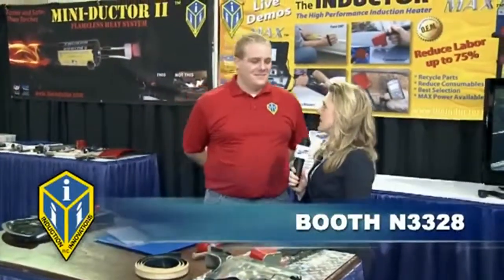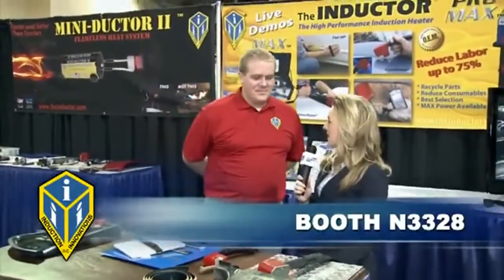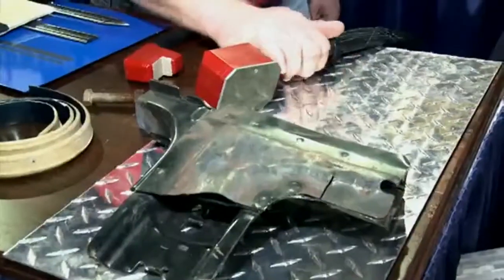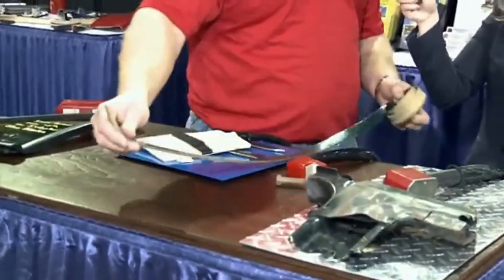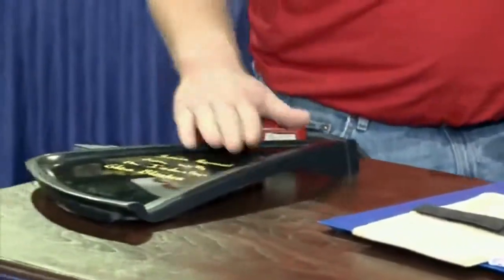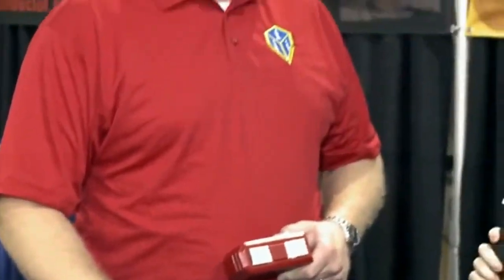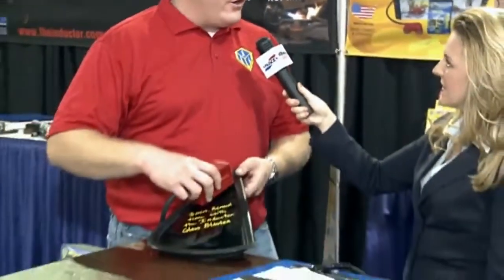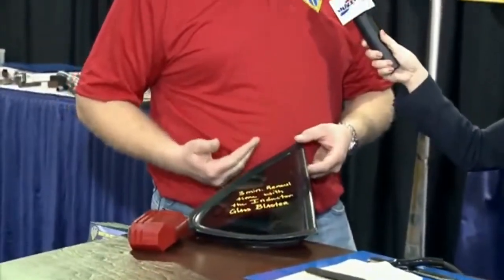Pro-Max Induction flameless heat system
Magnetic Fields (Induction Heat),
remove all types of adhesives bonded
to metal, Release Seized Hardware from
Corrosion or Thread Lock Compounds,
all without the collateral damage normally
associated with conventional methods.
• Reduce Labor by as much as 75%
• Re-Use Parts Normally Discarded
• Save on Consumables
• Reduce the need for Toxic Solvents
• Flameless, Safer than a Torch.product demonstration‬‏